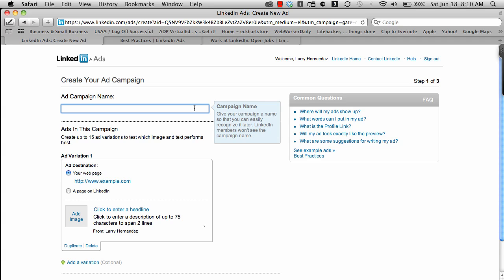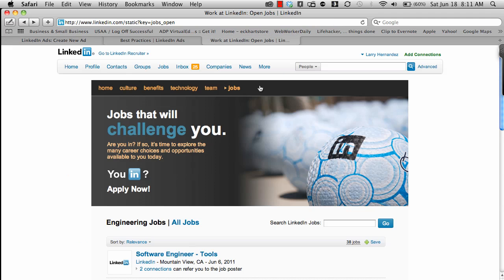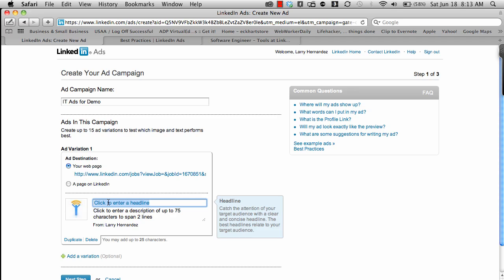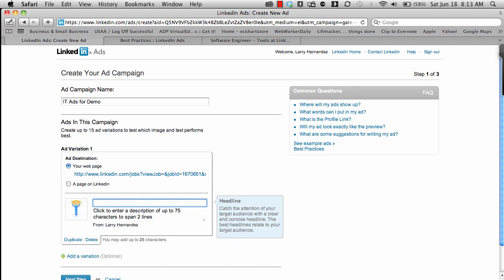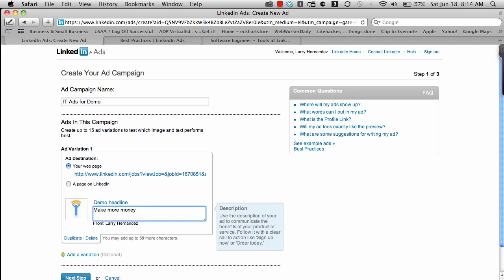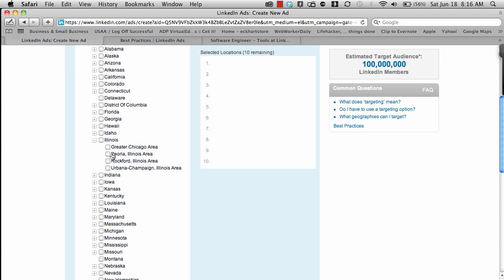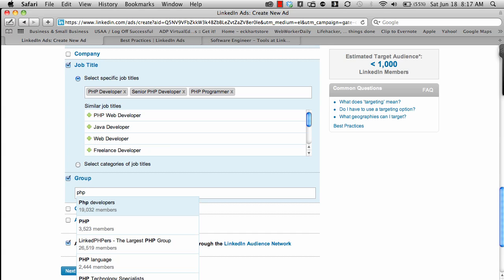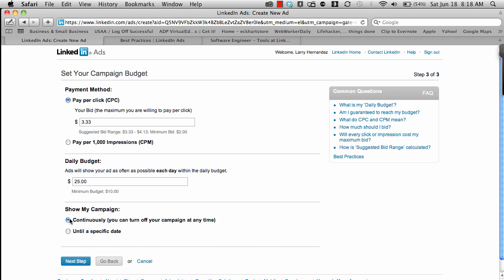RecruiterDNA Getting Started - Linkedin Ads.mp4